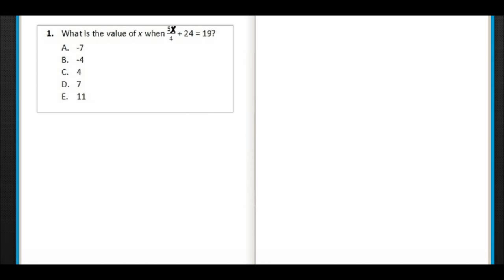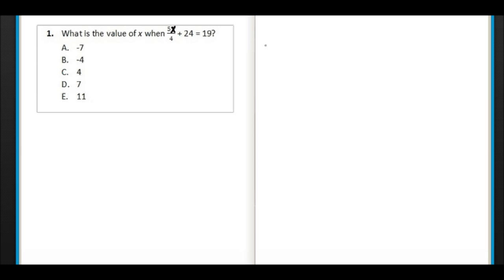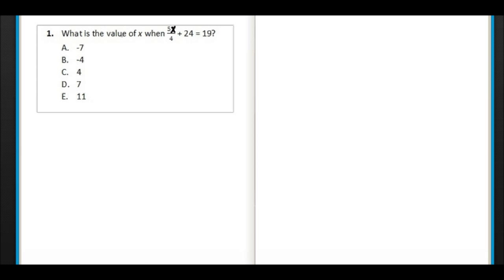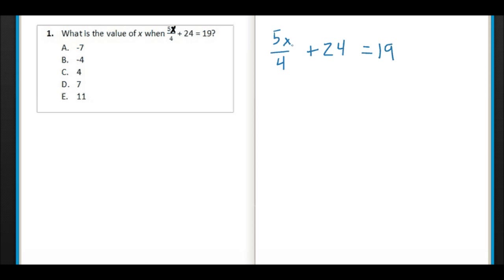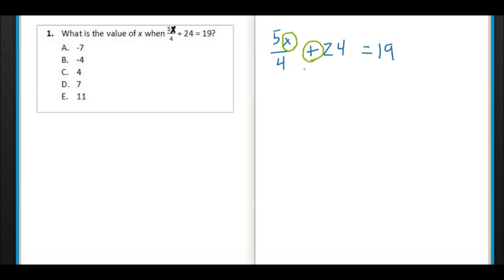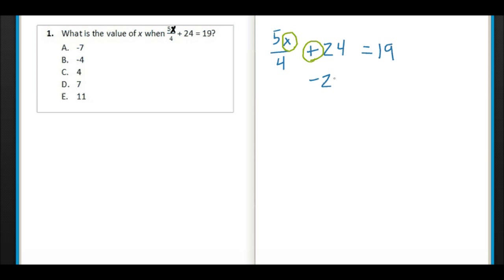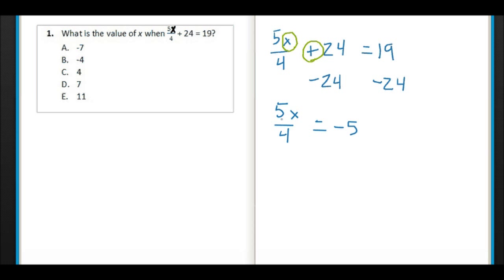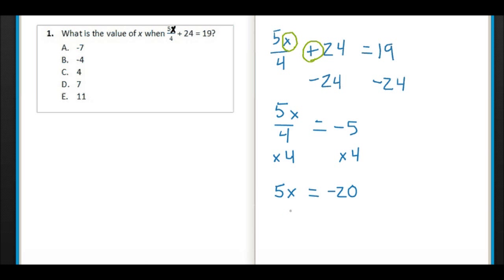Free ACT Math Practice Test, Question 1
A detailed explanation and the answer to a typical first question on the ACT Math test section.